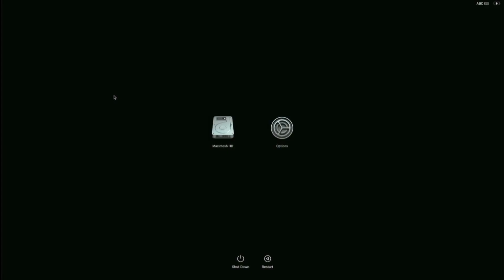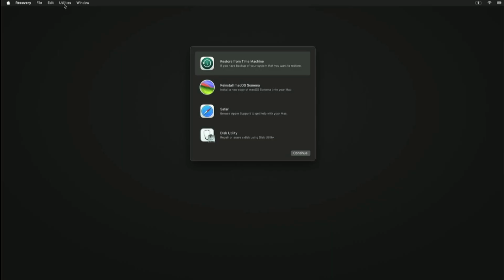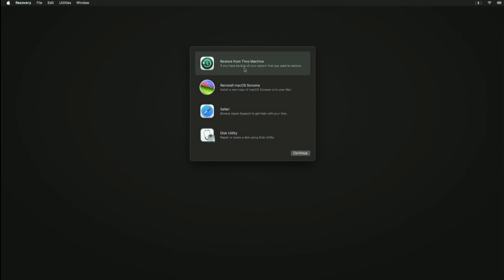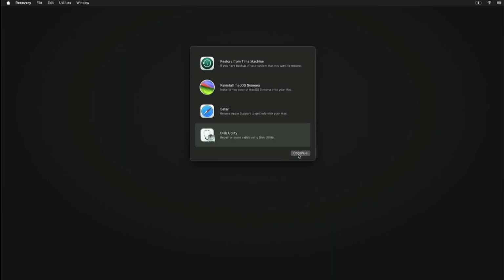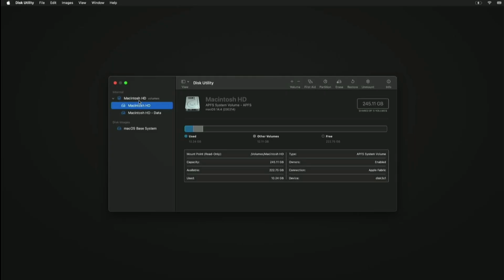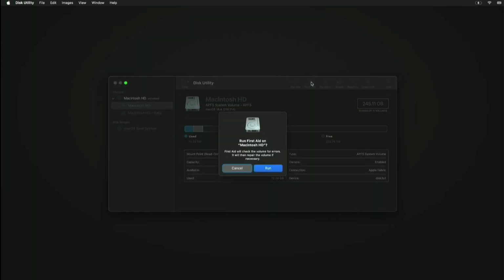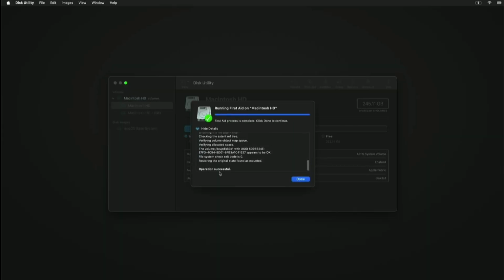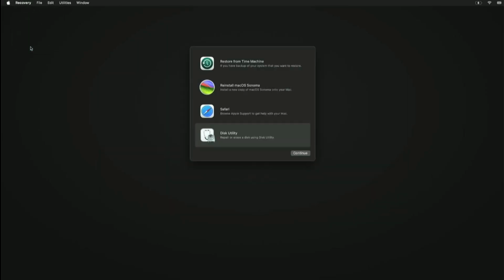macOS Recovery - Apple Silicon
In this lesson we introduce Recovery OS, which is basically macOS Recovery for Apple Silicon.  There are some subtle differences between the two pre-boot environments (Intel v Apple Silicon) that are explored here.  This video is an excerpt from our course 'Apple macOS and iOS System Administration'.